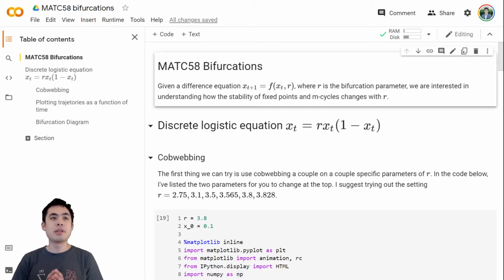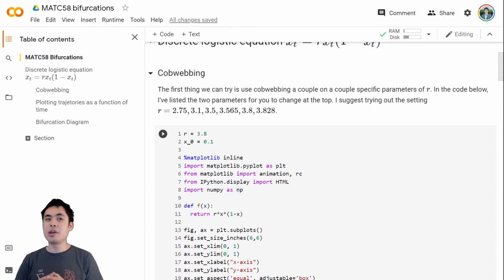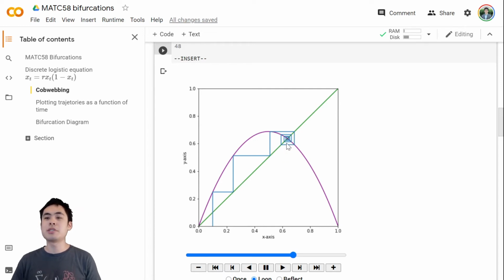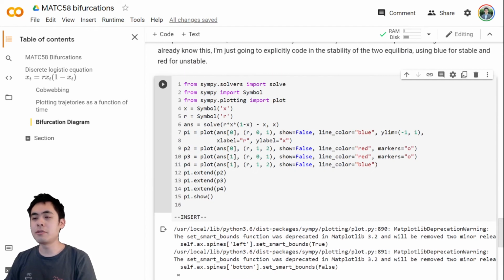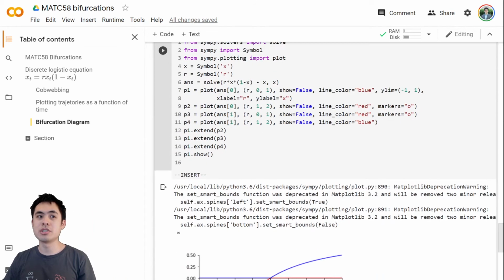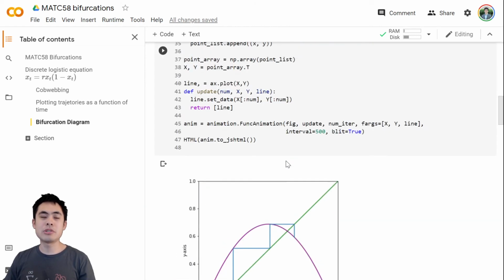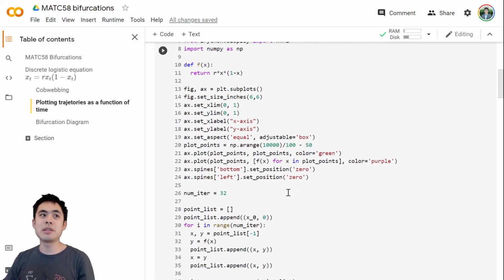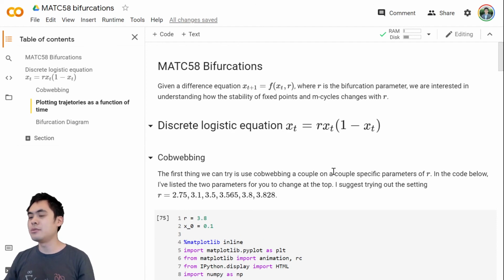MATC58 Lec 2.7b: bifurcations and plotting